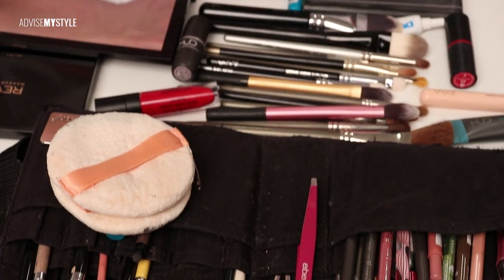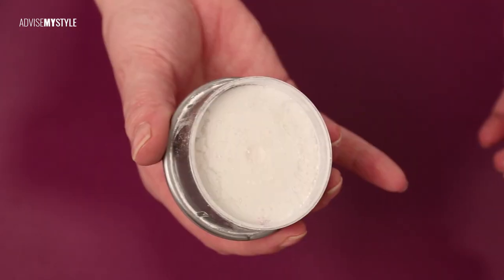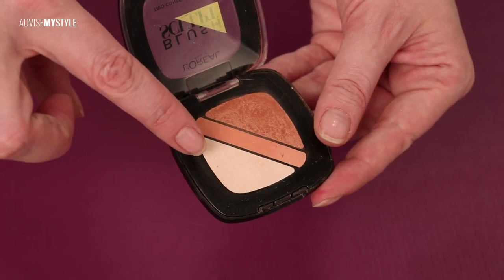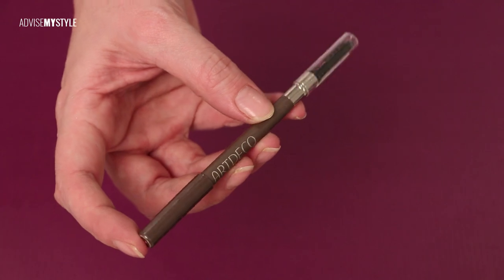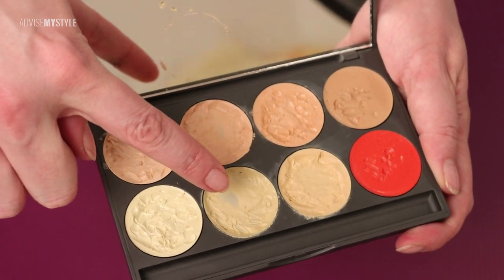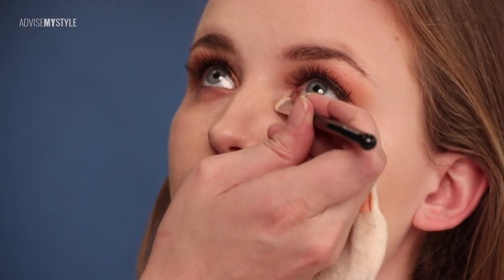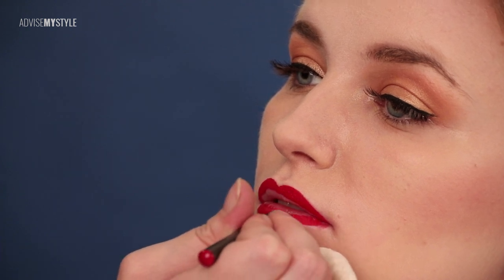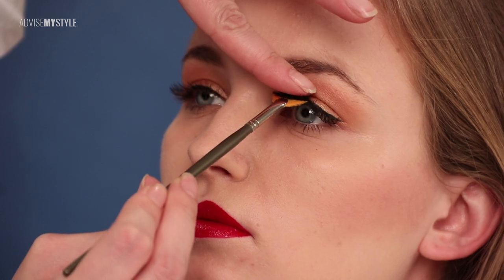Meet our new professional makeup artist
We have a surprise for you: Barbara Fartek, a professional makeup artist joined our team. She teaches at one of the top makeup schools in this region and creates beautiful looks for our celebrities. We hope you’ll enjoy her makeup tutorials as much as we do, let us know, and we'll make sure you'll see more from her in the near future.